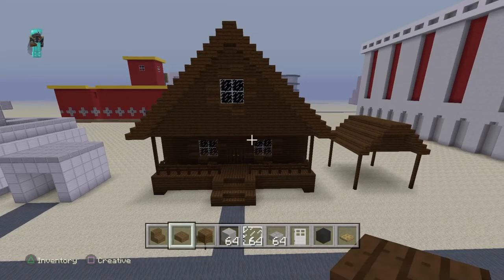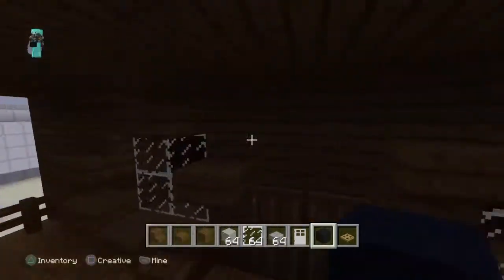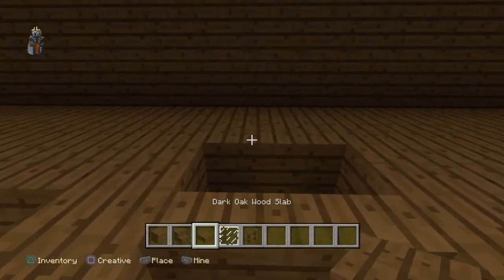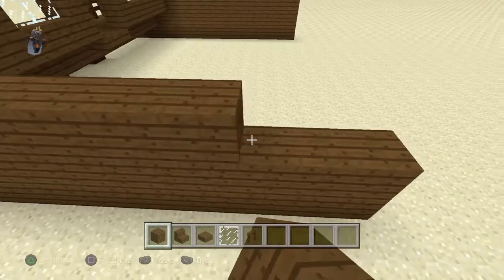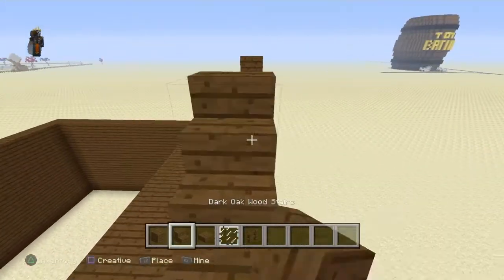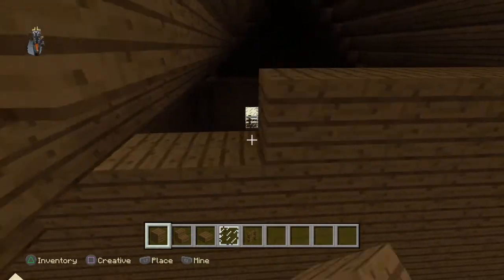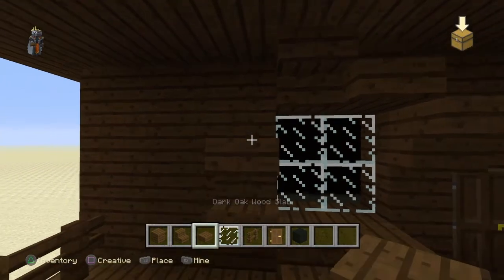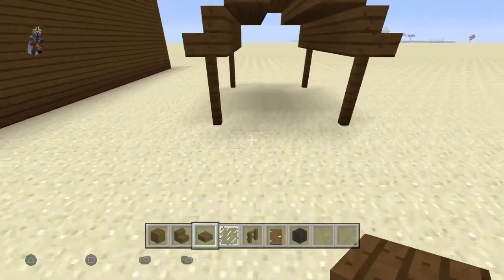Black Jacks House Tutorial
In this video, we build Black Jacks House in our new Bikini Bottom world. Enjoy the video.

Summer Youtube Schedule:
Monday- Procraft
Tuesday- Minecraft Extras
Wednesday- Minecraft Extras
Thursday- Minecraft Extras
Friday- None
Saturday- None
Sunday- None